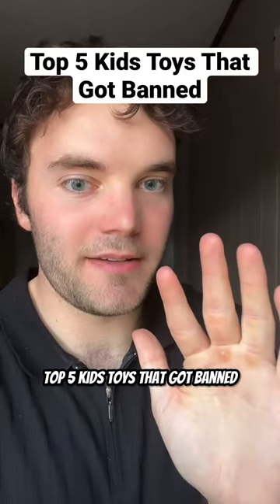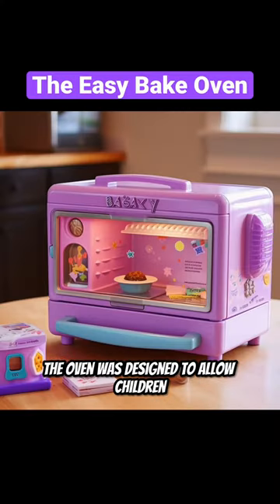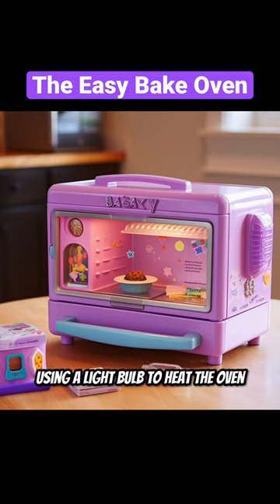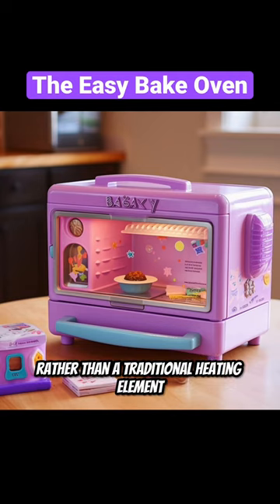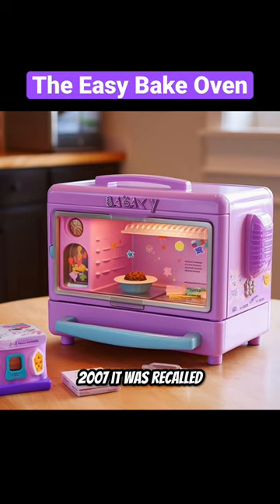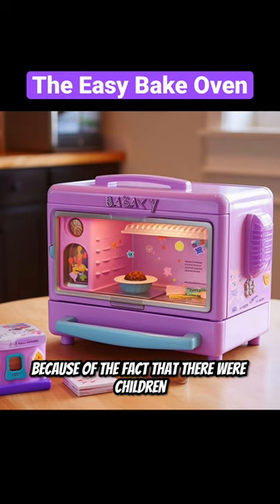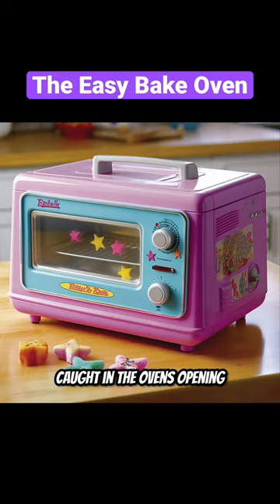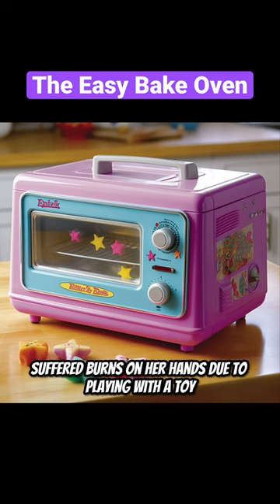Top 5 Kids Toys That Got Banned